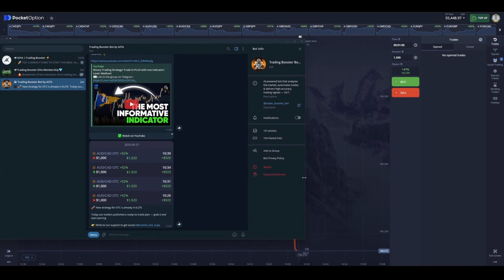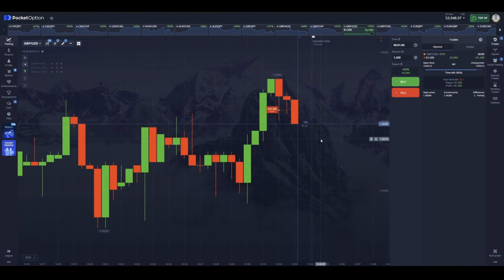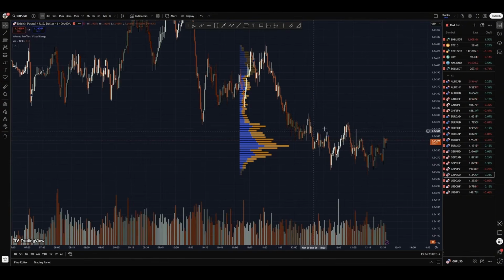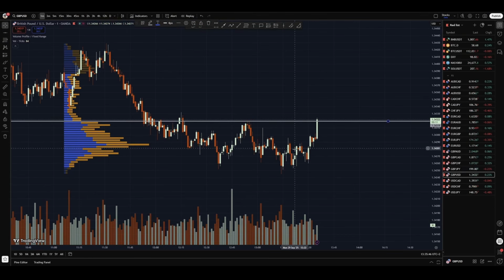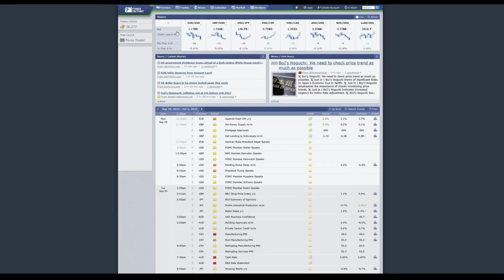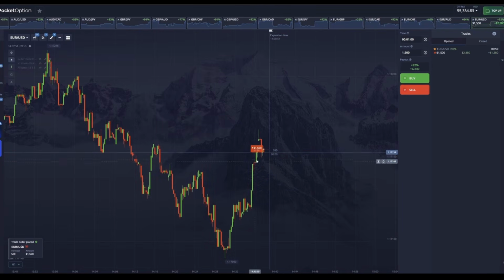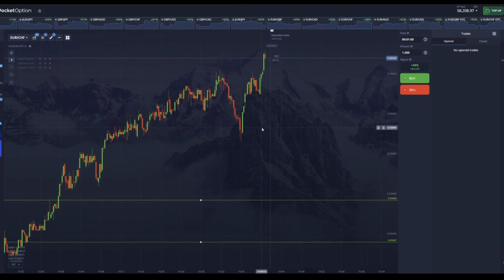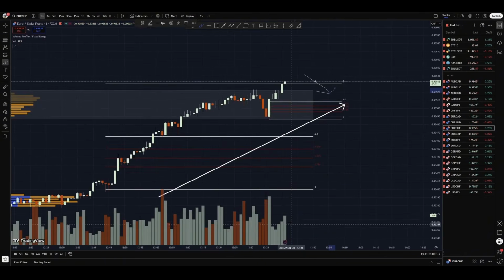Pocket Option Bot! How do I make money with a trading robot?! I'll share my SECRET.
0:00 - pocket option bot
1:00 - pocket option
2:00 - pocket option ai trading bot
3:00 - ai trading
5:00 - Earn with Booster Bot Community!